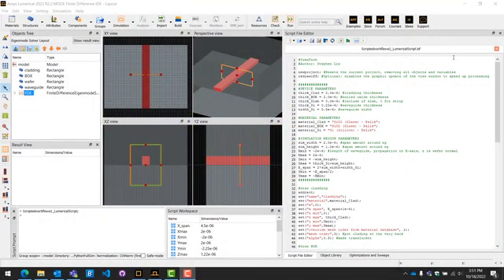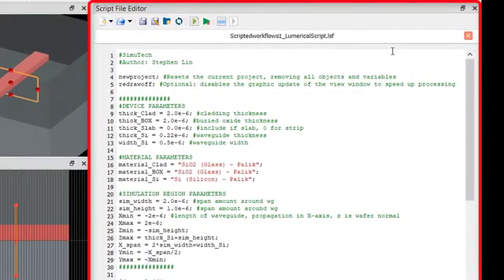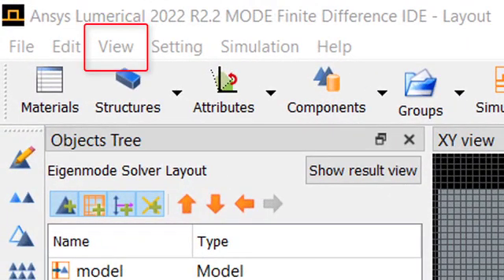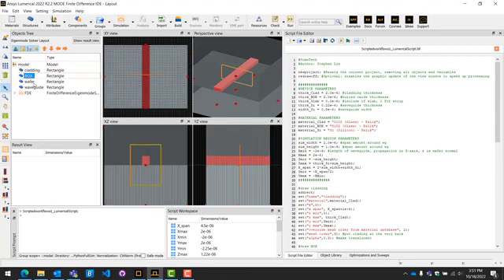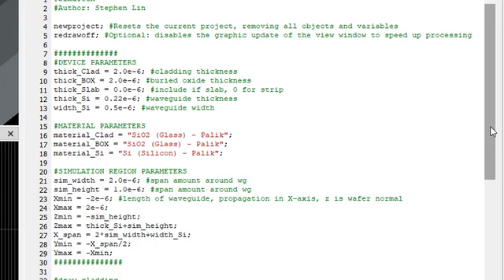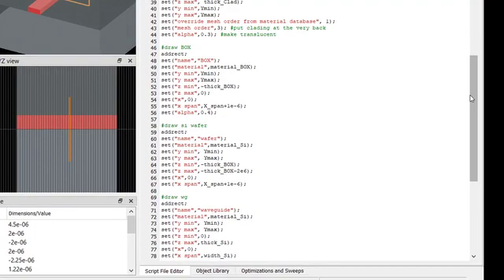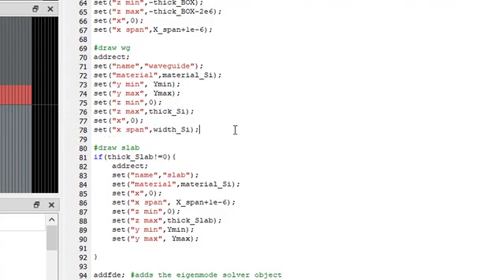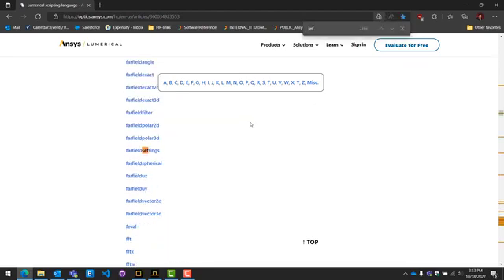Scripted Workflow: Ansys Lumerical Scripts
This quick video will help users set up simulations using Ansys Lumscript.